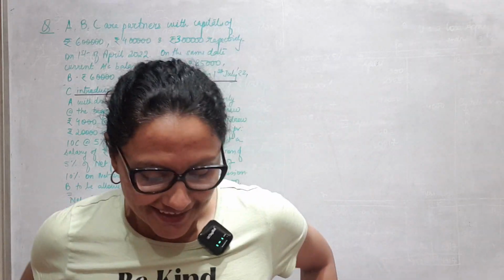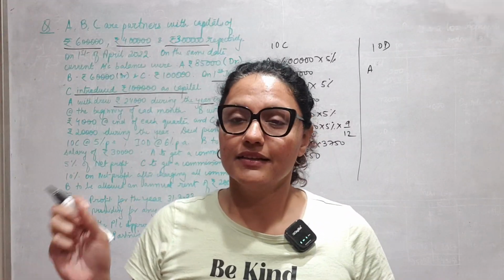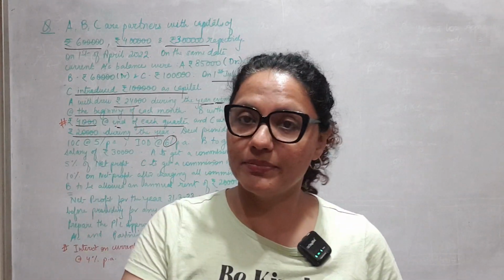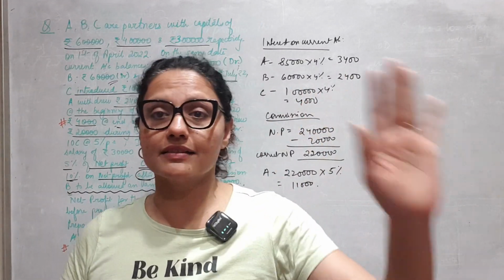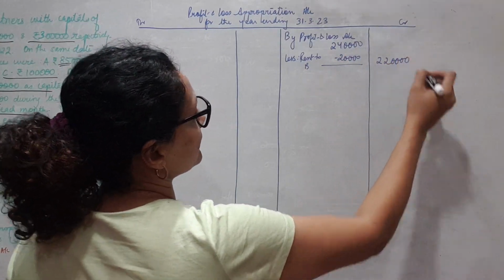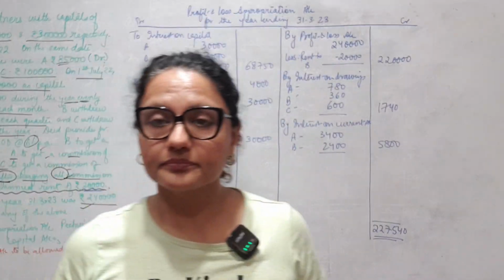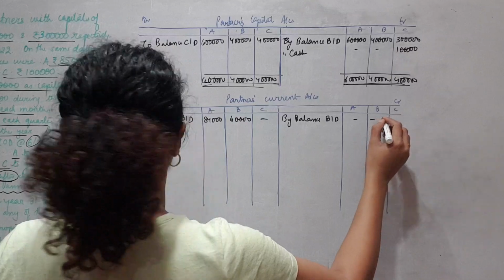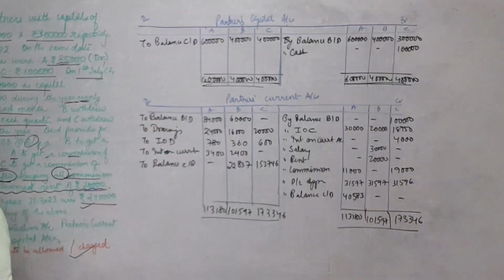Partnership Fundamentals: Fixed Capital Method| Commission to Partner| Interest on current A/c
A complete sum making PL Appr A/c, Partner's Current and Capital A/cs. Calculation of Commission before and also after charging commission. Get thorough with all the concepts.